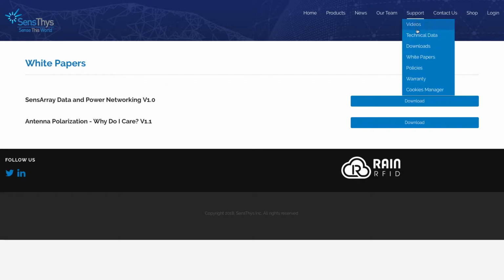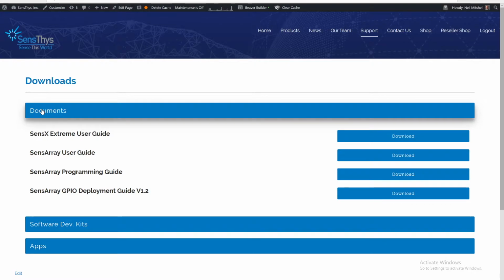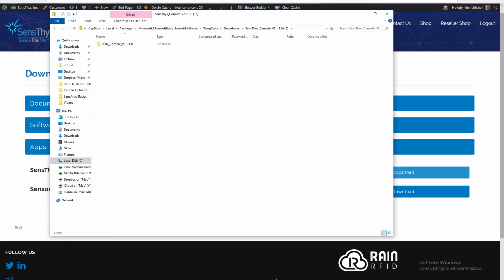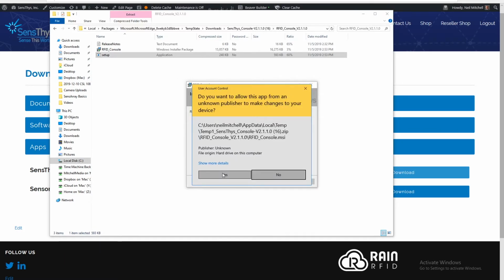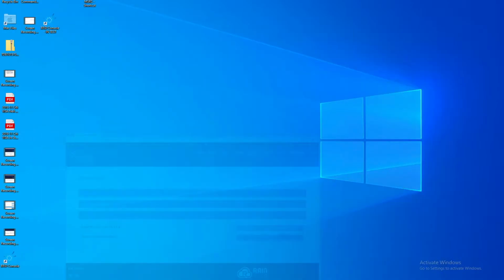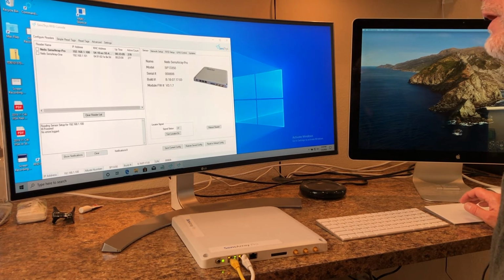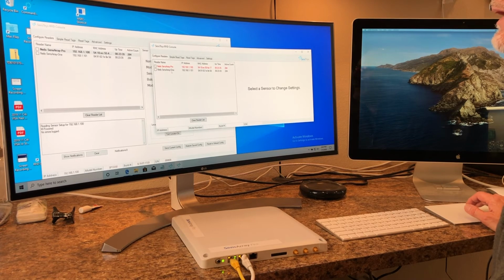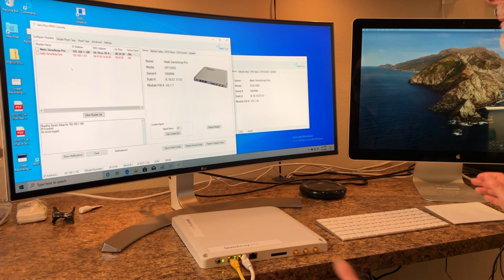SensArray/SensX Extreme User Guide Video 3: How to Install and Set Up the RFID Console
Where do I find the software to run my reader? How do I install it? What happens after I install?